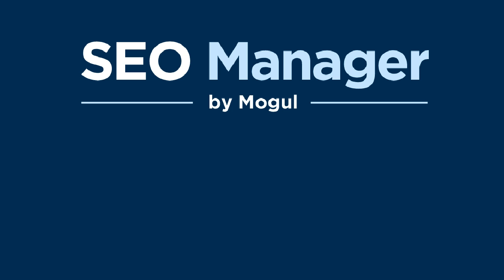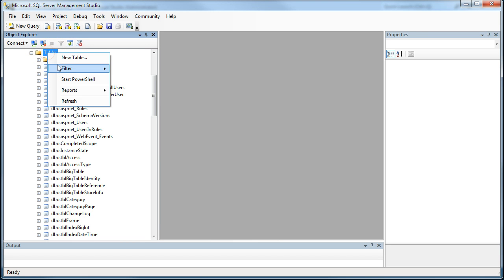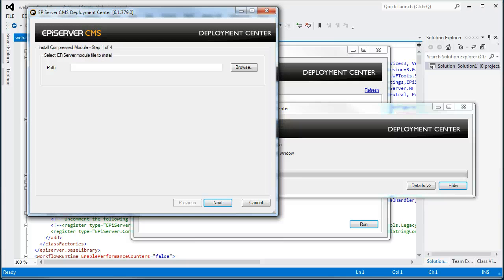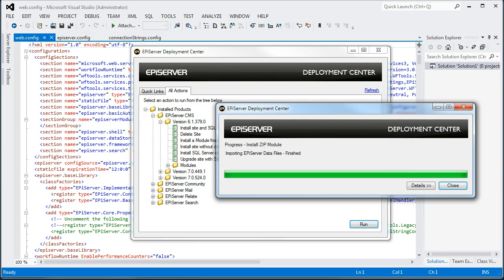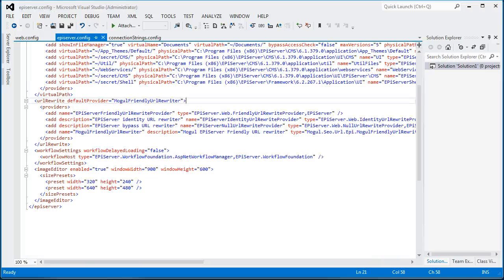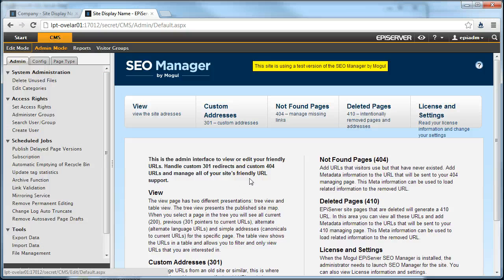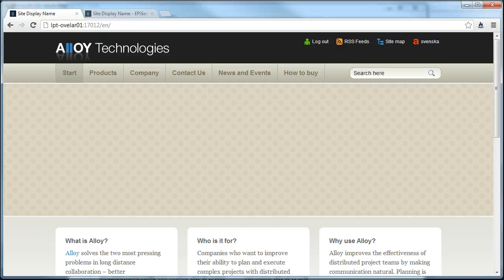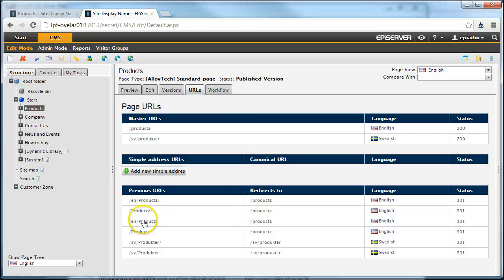SEO Manager - Detailed installation guide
As an administrator I want to install SEO Manager on my EPiServer site.

Welcome to this video about SEO Manager for EPiServer.
I'm going to show you how to install SEO Manager on your EPiServer site. This video will go through the installation steps in detail and also look into what really happens under the hood during the installation.
First I want to show you that my demo site uses the default EpiServer Friendly URL functionality.
I will also go into the EpiServer admin mode and show you that the SEO Manager administration interface does not exist.
I will look at the database connection string and look for the name on the database used for the site.
And in the EPiServer database we only have the default tables.
In the episerver.config we can see that the site is using EPiServerFriendlyUrlRewriteProvider.
And in the web.config we can see that we have the standard configuration sections.
Ok, time to install the SEO Manager!
Start the EPiServer deployment center. Click on "All Actions" and select "Install a module from a compressed file". Then click "Run".
In the first step we're going to browse and select the SEO Manager epimodule file.
In the second step we have to make sure that "Apply configuration changes" is checked. In this case I will also let "Overwrite existing files with the same name" be checked, but it won't get any effects.
In the third step you select which EpiServer site you want to install the SEO Manager epimodule to.
The fourth step only contains information about the files that will be installed.
SEO Manager is now being installed.
When you see the "Finished" message the installation is done.
I will now close the deployment center and go back to Visual studio. As you can see the configuration files have been updated.
In the web.config SEO Manager has added a config section with the name "Mogul". And if we scroll down to the end the actual SEO Manager configuration exist. You can read the installation manual to get information about what each setting does.
When we look at the episerver.config we can see that the default URL provider has been changed to MogulFriendlyUrlRewriter.
We can now check the EPiServer database and see if the installation has created any tables. We will there find the new tables that are used for SEO Manager.
When I go back to EpiServer admin mode and refresh we should see SEO Manager in the "Tools" section. It might take a while since we have updated the configuration files.
When we access the SEO Manager administration interface you can see a license warning. That means that we need to add the SEO Manager license to the root folder of the website. After that the license warning will be gone.
Let's now check the friendly URL of the site. As you can see it's the same as before. That is because we still need to start the SEO Manager. The reason why SEO Manager does not start automatically is because it's often an administrator installing the module but an editor who wants to start the plugin when ready.
So, let's go on and start the add-on.
Go to the SEO Manager administration interface and click the last main tab "License and Settings". Then just click Launch to start SEO Manager for the current site.
Now when we go back and run the site again you can see that the URL has been changed to lowercase and that the English indication is removed. That is the work of SEO Manager.
At last I just want to show you the URLs handled by SEO Manager for the "Product" page. We can click on the old URL to test and see that the SEO Manager really redirects the old URL to the new URL.